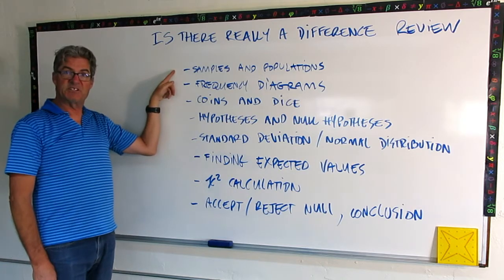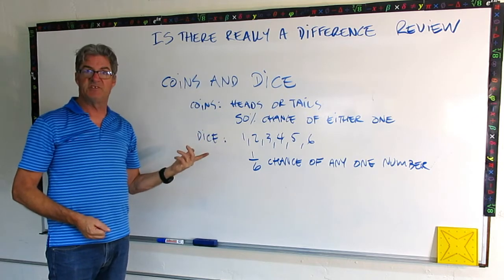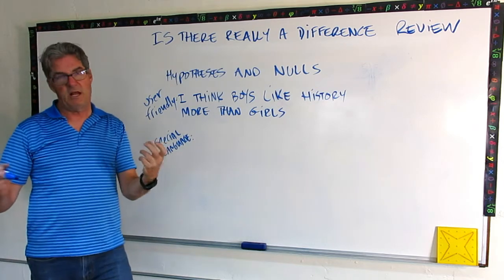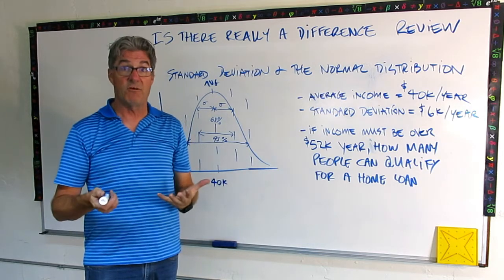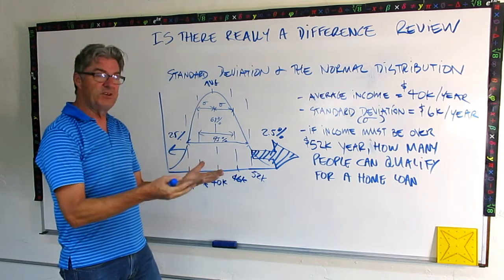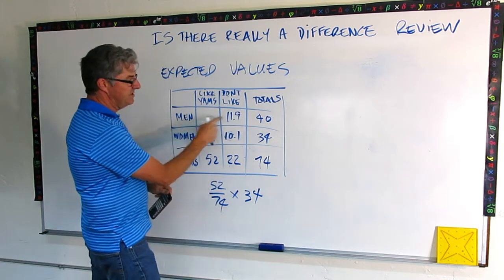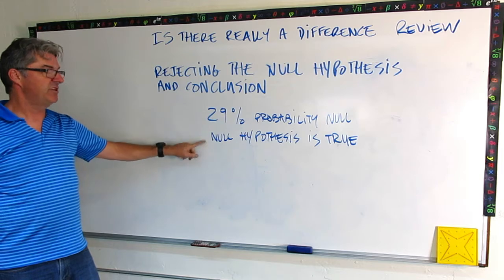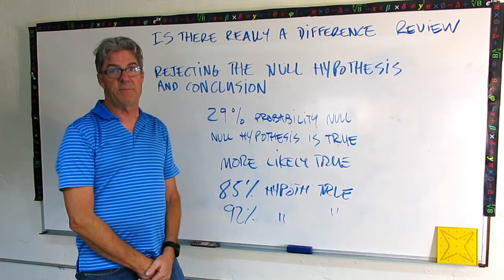Is There Really a Difference Unit Review